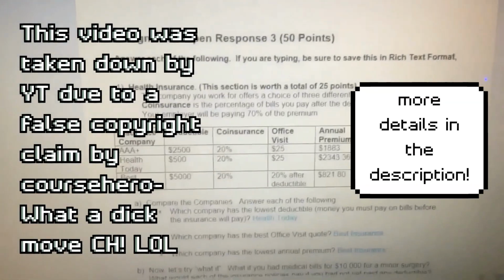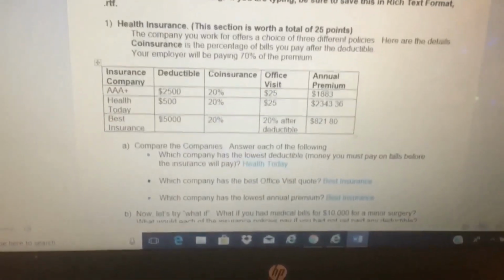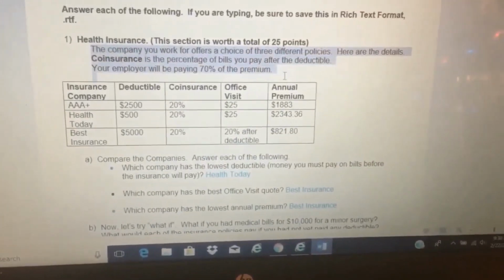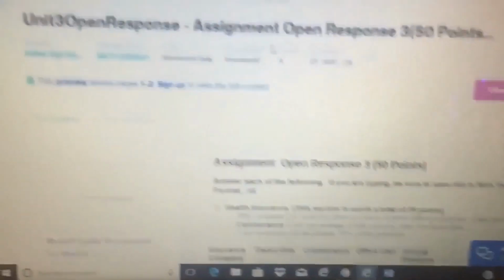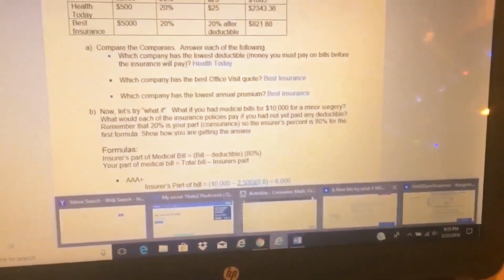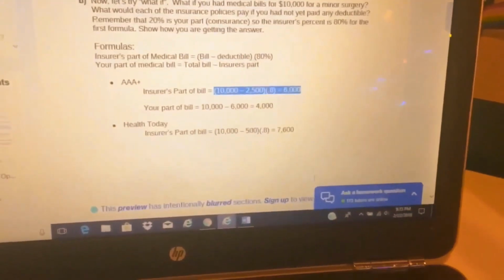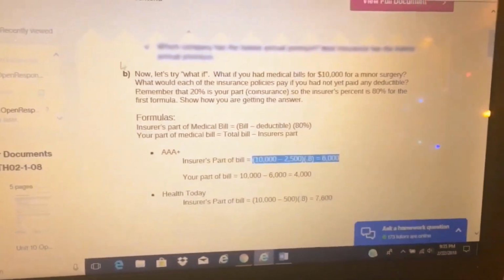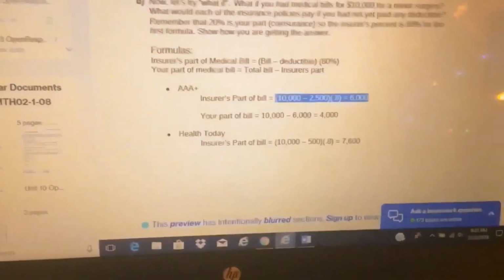Easiest way to see answers on Coursehero no payment or hacks necessary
(Updated as of Sept 2018) Unblurr texts on coursehero website using this trick!

100% working workaround to see answers to questions posted on coursehero! Just follow the step by step instructions :)

This video was posted by someone about 6 months ago, but CH made YT to take it down due to Copyright issues! this trick saved me on my exam day a few months back and I downloaded it for further reference! I  just saw this was removed from YT so uploading it here again!

LMK in the comments if this tricks works still (hope it works!)

IDK how this infringes anyones copyright, this was just made to help students needing the answers on the night of their tests! lol CH is so desperate to rip students~smh

*Not taking any credits for the video nor i'm intending to hurt someone*